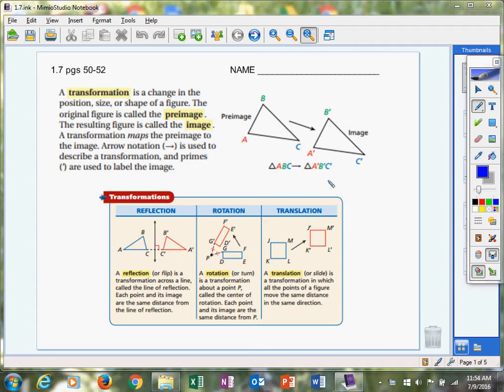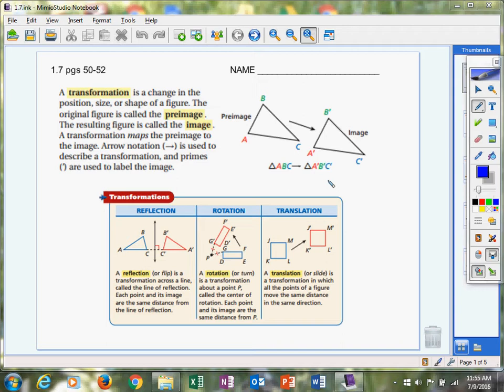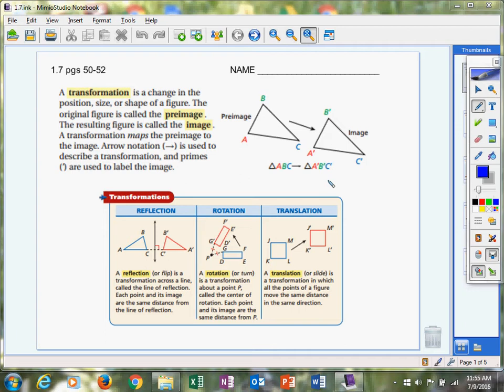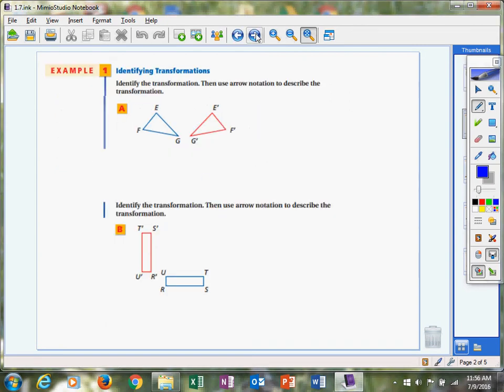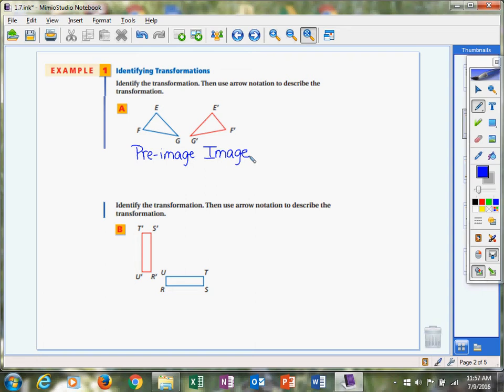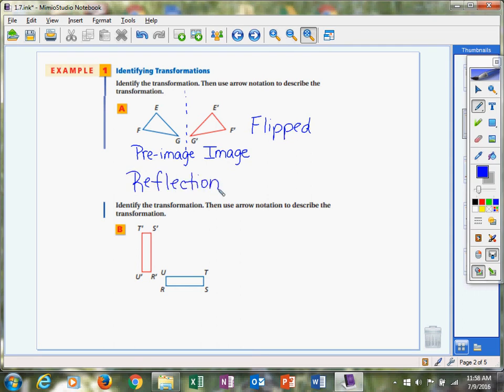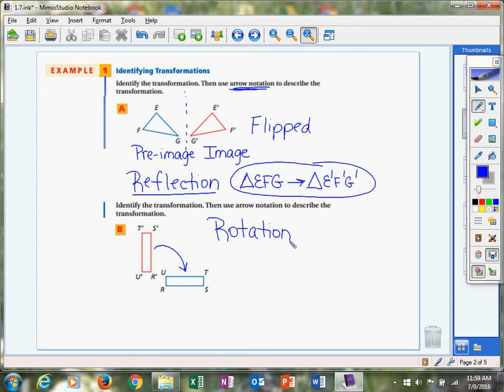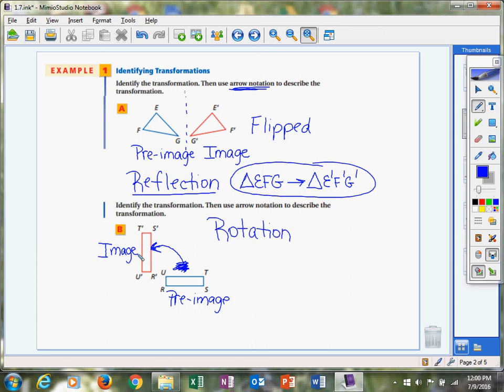1.7 Example 1 Identify transformations